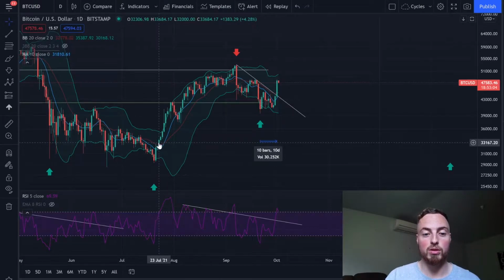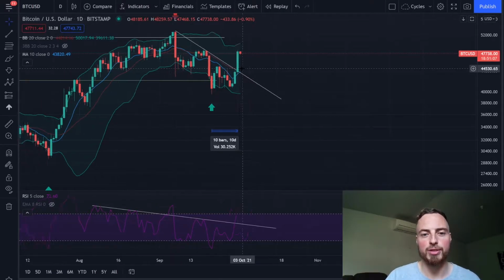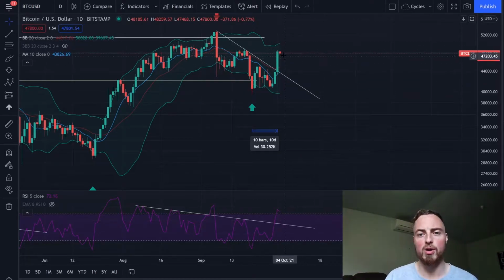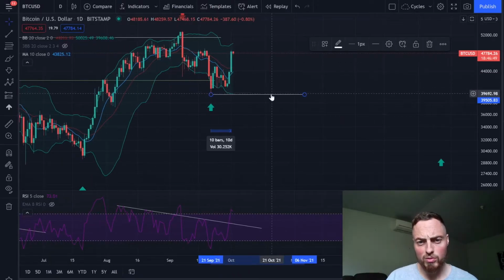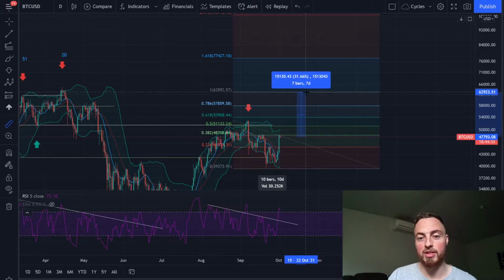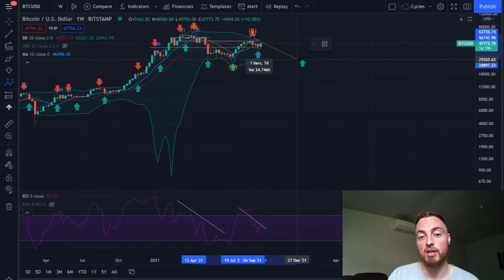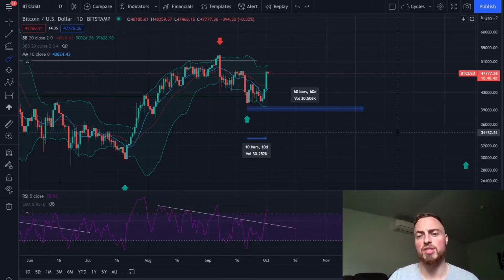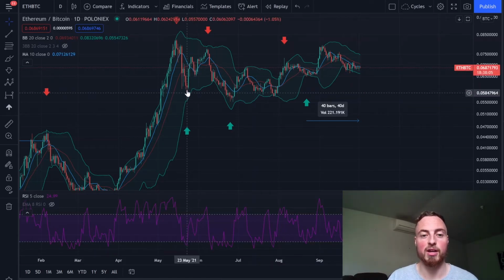Bitcoin, A Trader's Perspective + Market Update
Zac takes a dive into possible trading outcomes into the next 60 days as well as looking into trading the eth/btc ratio.